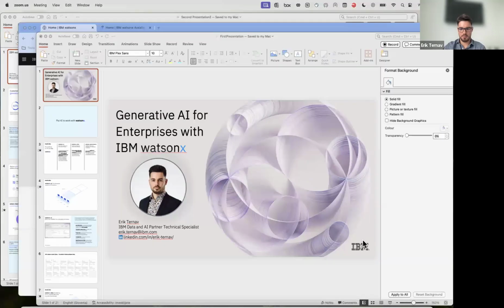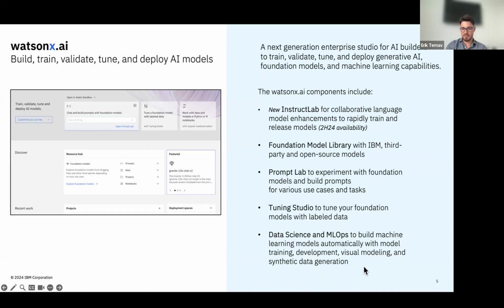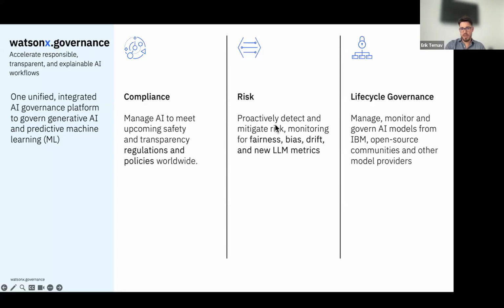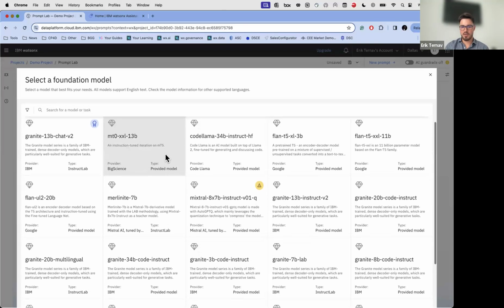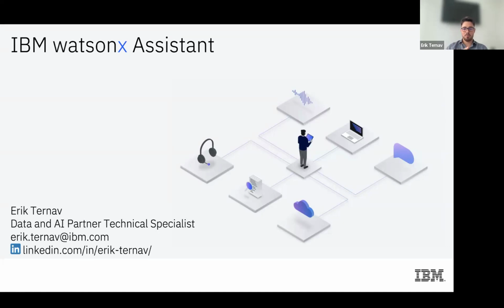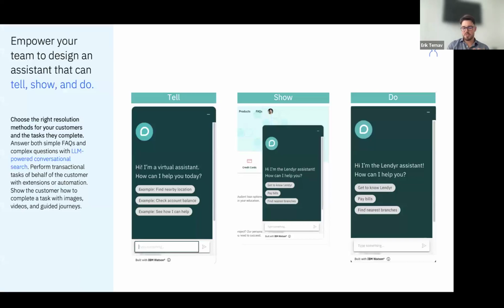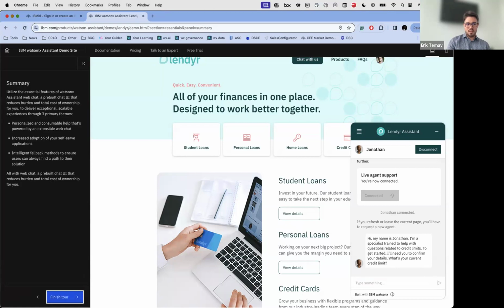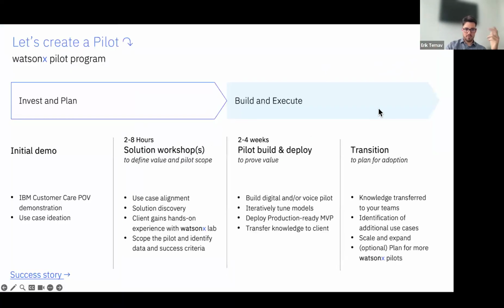Generative AI for Enterprises with watsonx | Erik Ternav | DSC ADRIA 24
In his tech tutorial, Erik delves into the application of generative AI within enterprises using the technology of watsonx.ai. Geared towards professionals interested in AI's business applications, the presentation showcases the capabilities of watsonx.ai and its practical uses. Attendees gain insights into how integrating watsonx.ai can enhance business operations and streamline workflows for enterprises embracing AI technology.

This tutorial by Erik Ternav was held on May 22nd as part of Tech Tutorials at the DSC ADRIA 24